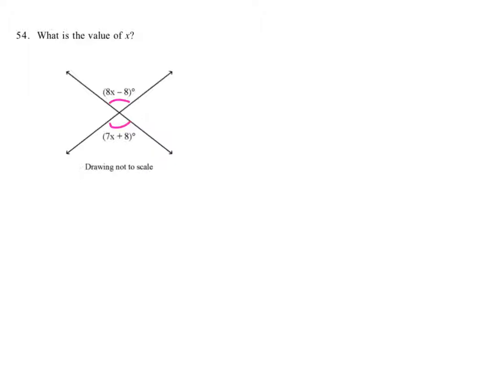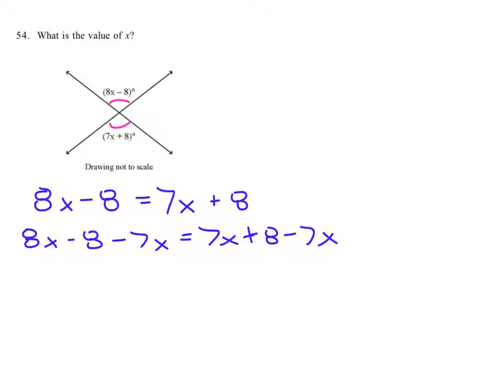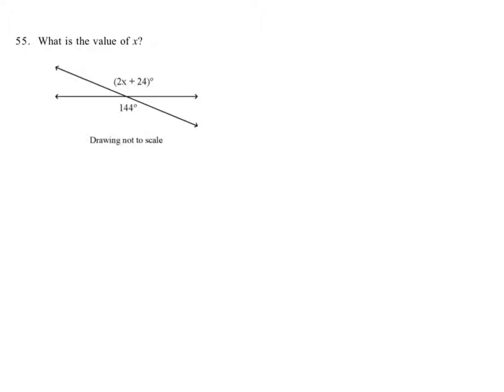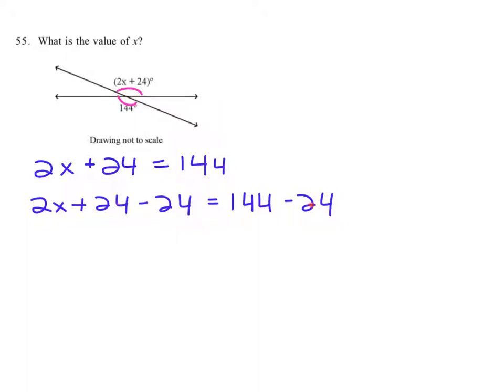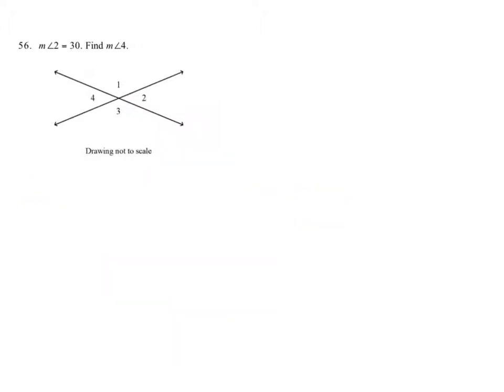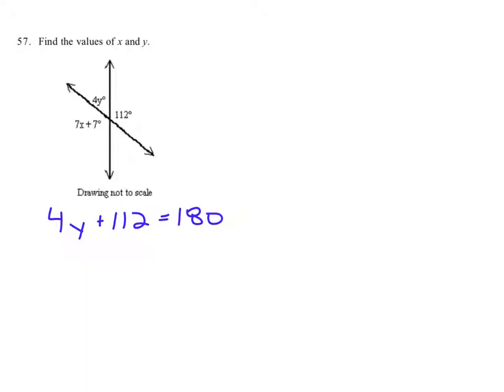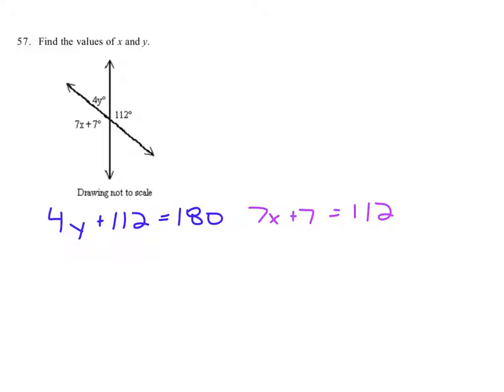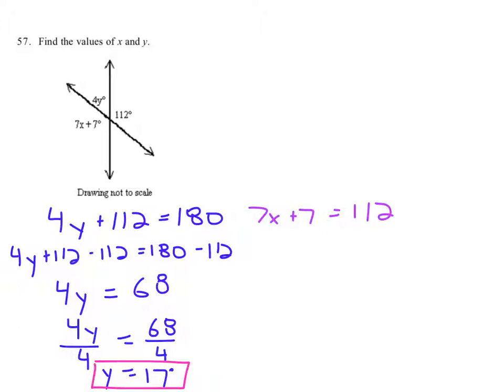Geo Unit 2 Study Guide #54-57